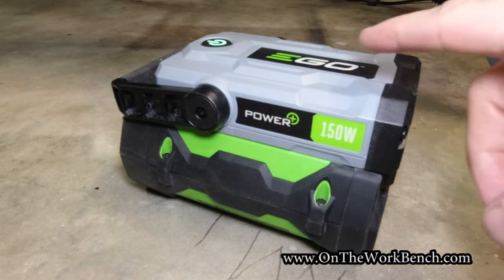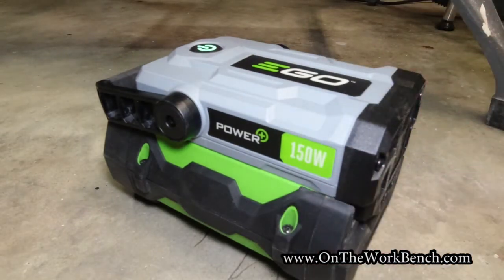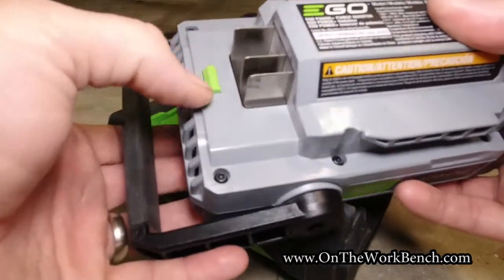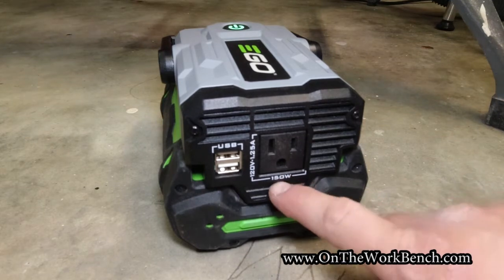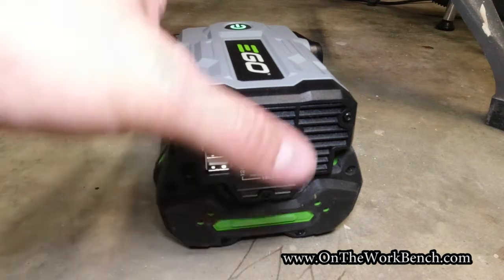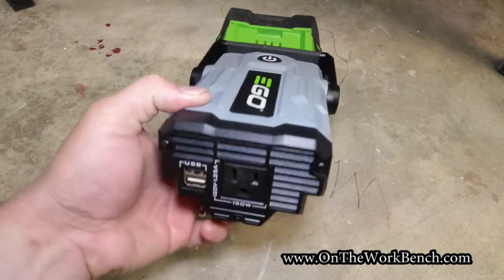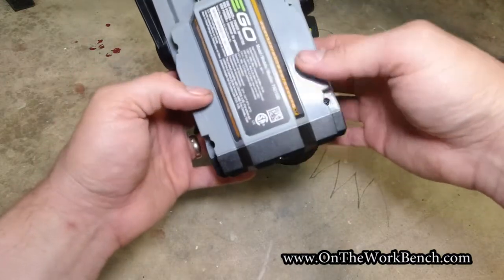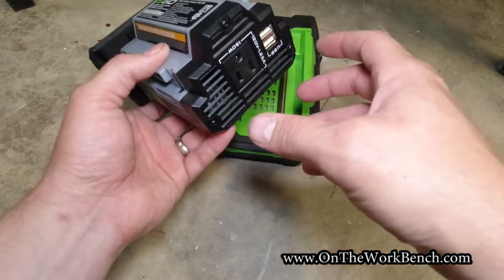EGO 56v AC & USB Power Inverter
A look at the 56v DC to 120v AC power inverter with USB ports, model PAD1500. This battery adapter from EGO is compatible with their 56v power plus lineup, and is rated for up loads up to 1.25 amps. This will not power a sump pump, corded chain saw or most other power tools that are not already cordless. However it will support most lights and small electronics.